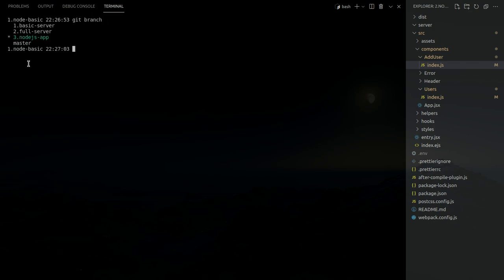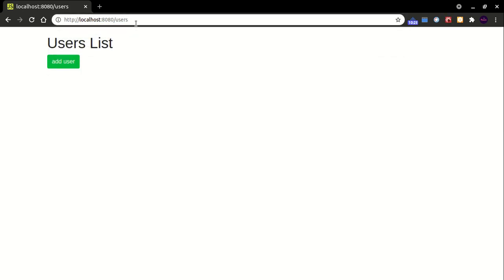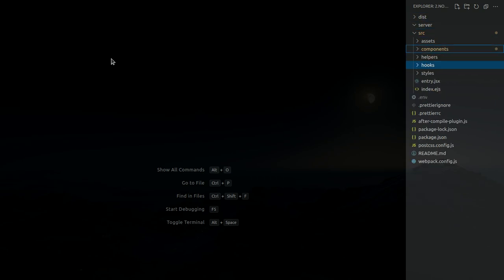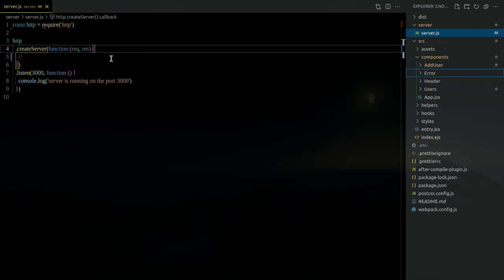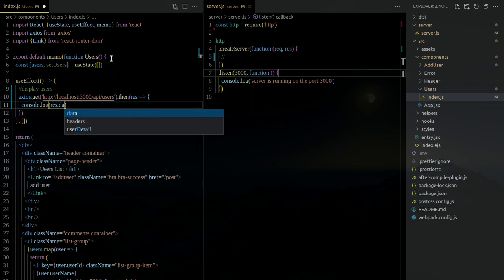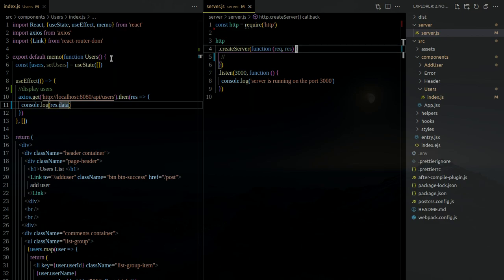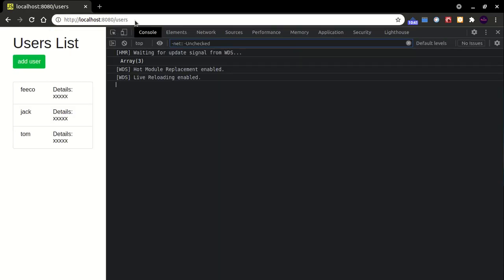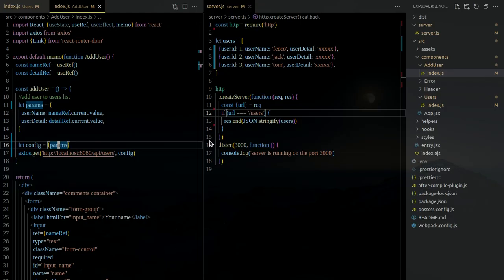Nodejs Tutorial - 3.nodejs fullstack app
1.render users list
a.axios get request
b.res.end(json)
2.add new user
a.axiso get request with params
b.url.parse(url).query